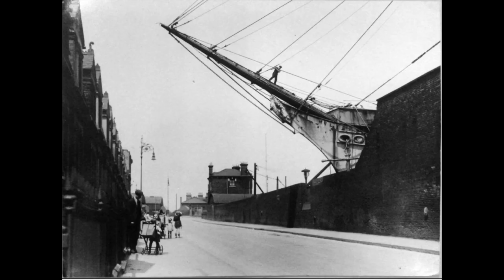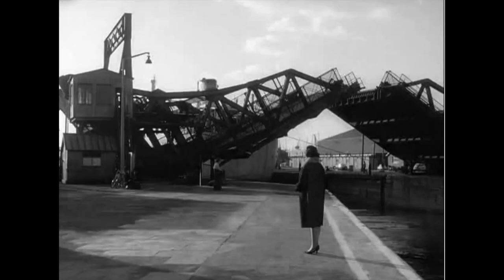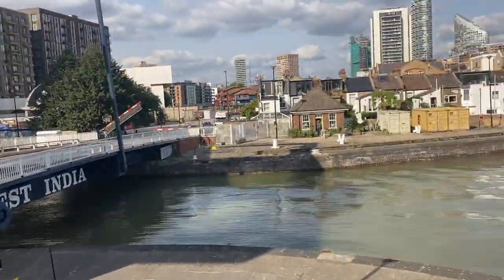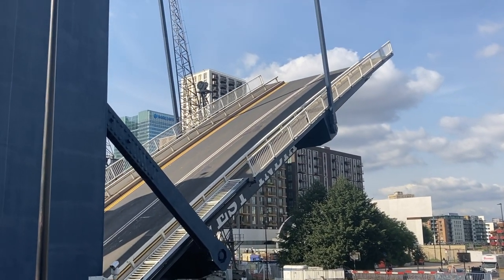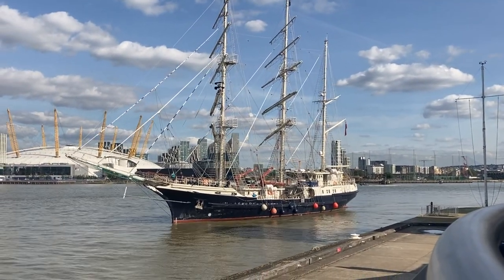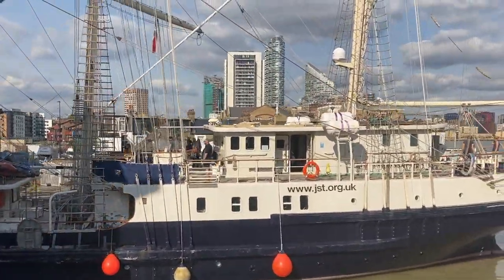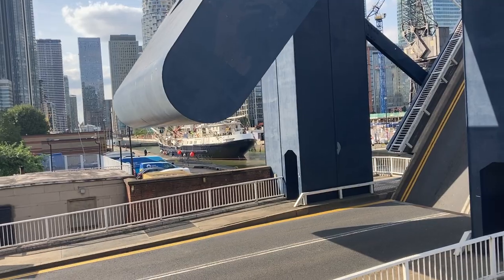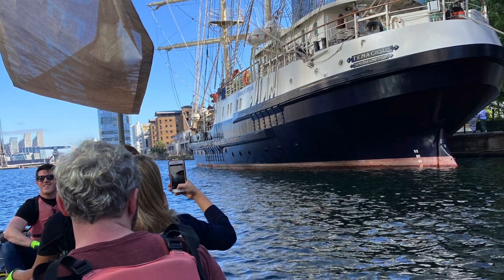Isle of Dogs Blue Bridge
The Blue Bridge is iconic to the Isle of dogs. We look into the history and answer some of the mysteries such as why is there a cobbled road leading to nowhere? We show the bridge lifting and the Jubilee Sailing Trust Tall Ship enter the lock.

Regards

City Sailing Team